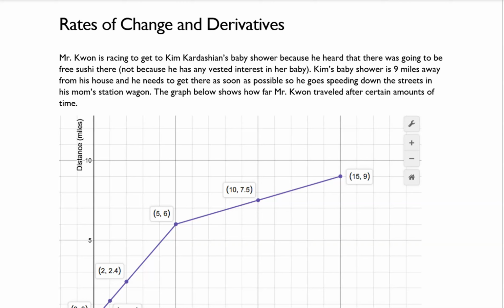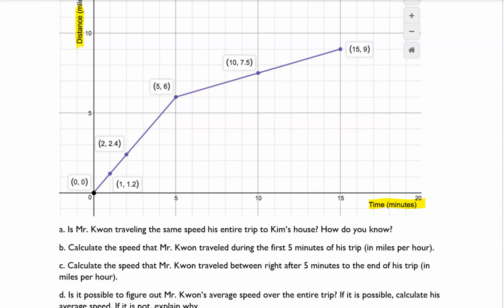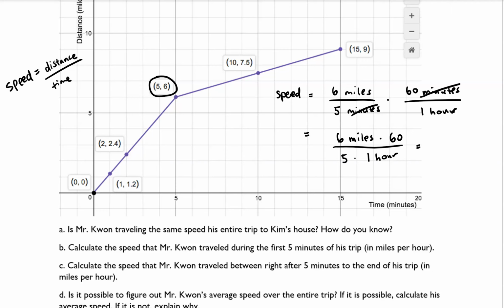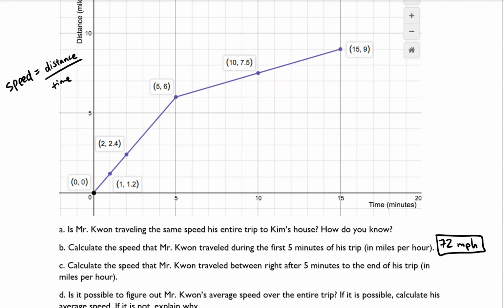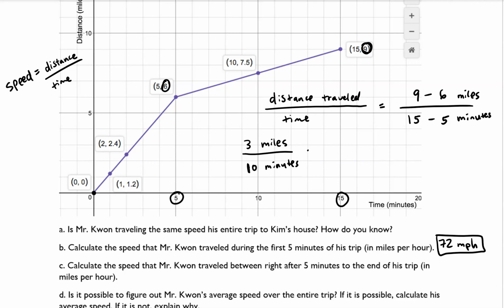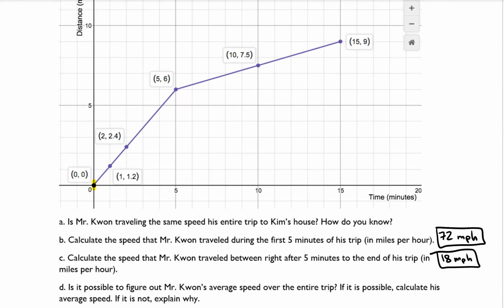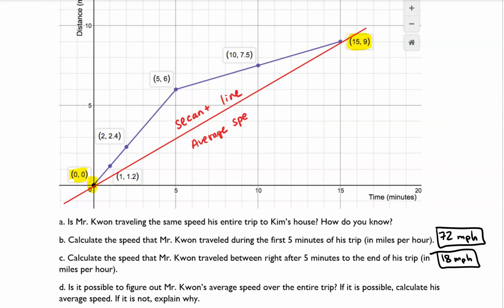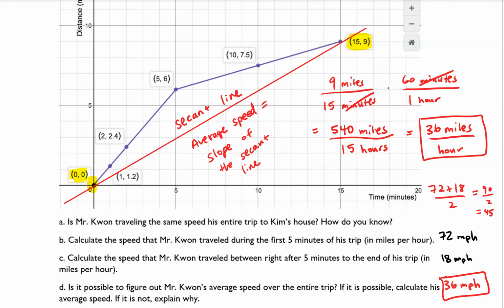Rates of Change and Derivatives Part 1